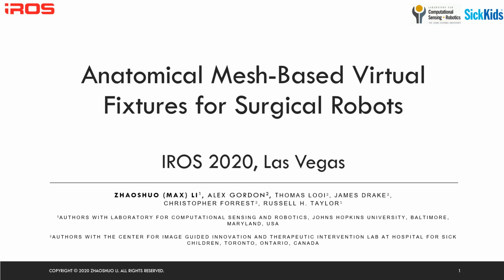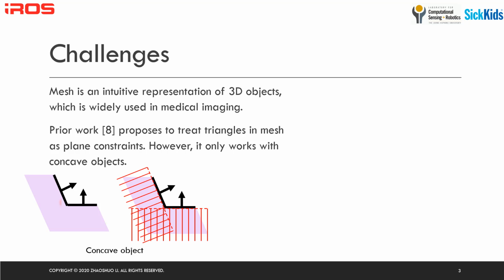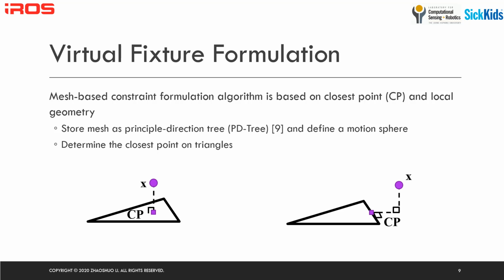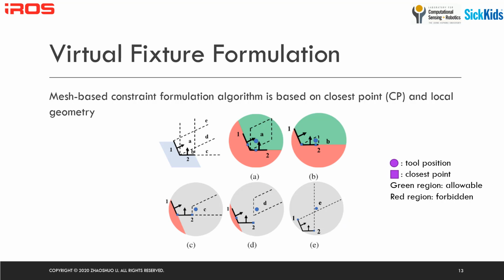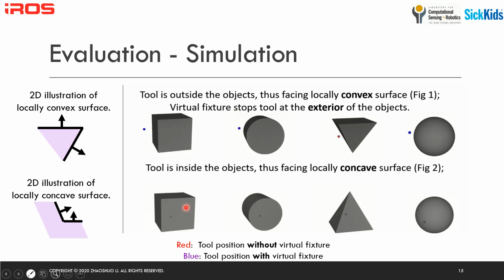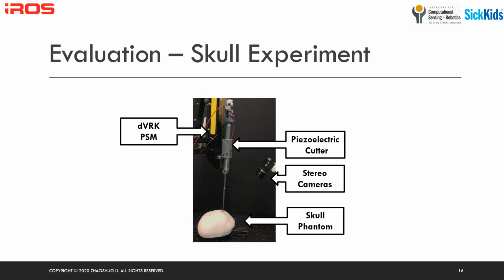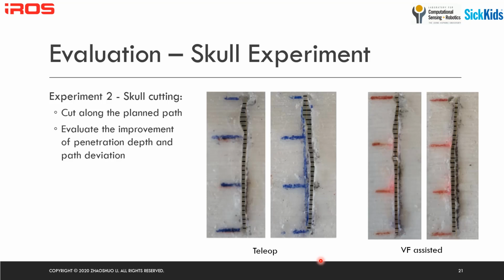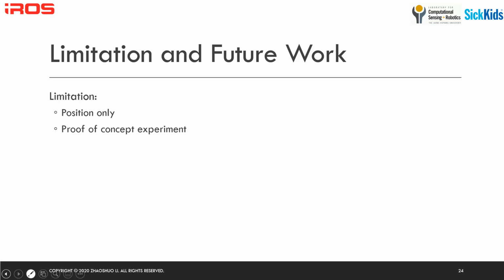IROS 2020: Anatomical Mesh-Based Virtual Fixtures for Surgical Robots